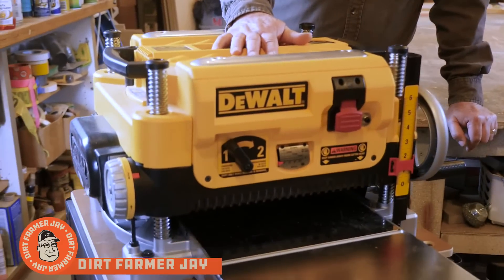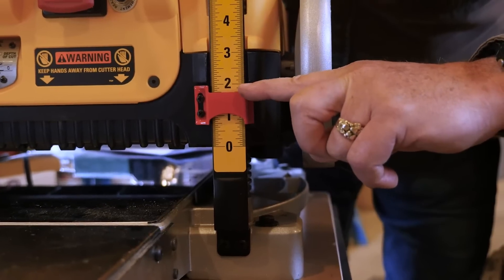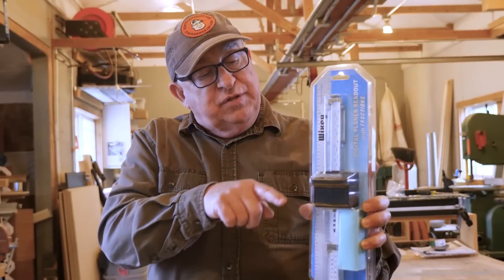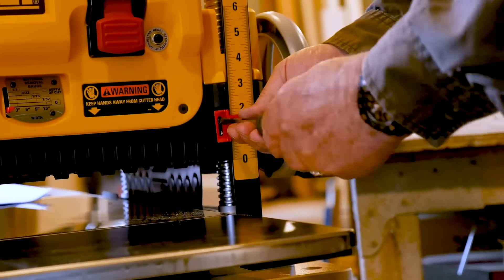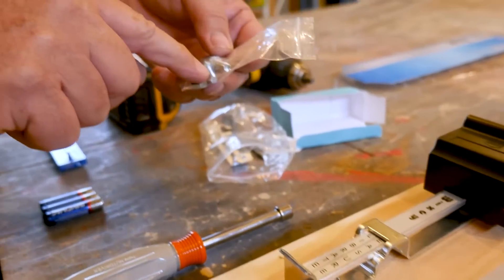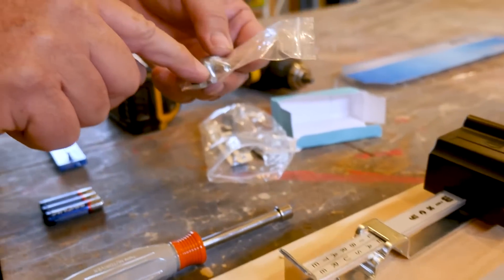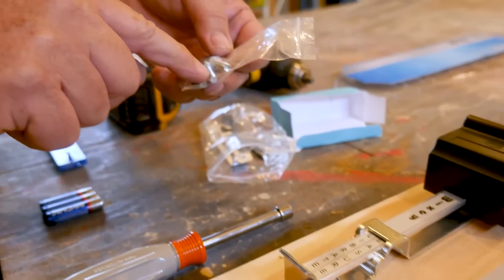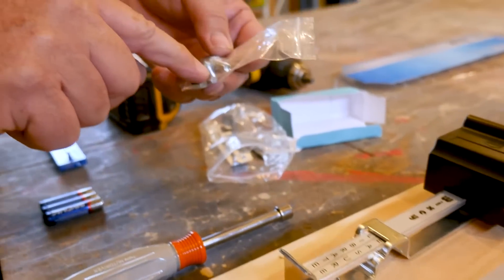Upgrade Your Planer with the Wixey Digital Readout!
The Wixey WR510 Digital Portable Planer Readout is a BIG improvement over factory-supplied cut-depth indicators on machines. They are highly accurate, easy to read, and a breeze to install! We'll show you how!

We love our DeWalt® DW735 13” (330mm) wood planer. It’s a great machine with good features, excellent serviceability, and comfortable controls.

The one improvement we felt was needed was a better and more accurate way to see the depth of cut being set. That’s because the accuracy of the reading you’ll get depends entirely on the angle and which you view the indicator. For my fellow geeks, this is called parallax error and is when the pointer of a device looks like it's at a different reading when it’s read at an angle compared to when read face-on.

Sure, I could bend down each time to ensure I’m looking at the indicator dead level and face on, but the digital readout is set at an angle where I can glance down, while standing straight up, to get an accurate reading in the scale I desire - in inches, millimeters or decimals!

At the time of filming, this unit was about $75.

Here are the steps for installation on the DeWalt® DW735 Planer:

1. Unplug your machine.

2. Remove the red cut depth pointer and retain the screws

3. Set the preset turret depth stop to ¾” and lower the planer head until it stops.

4. Insert one of the provided short leveling screws into the jam nut at the base of the Wixey® unit and temporarily place it over the ruler scale on the planer. Use the leveling screw to raise the unit until the foot of the readout frame is level or slightly above the adjacent infeed planer table. The foot can not be below the table or the unit will have calibration issues. We used a straight edge to get the foot level with the table. This helped us later during calibration.

5. Remove the paper backing from the adhesive tape and carefully place the readout frame over the machine scale, assuring that the frame is aligned with the edge of the existing scale. The scale will be covered.

6. Securely fasten the readout frame to the planer. Do not depend only on the adhesive tape to keep the scale affixed. Use a 3.5mm drill bit (provided) to drill holes (using the holes in the readout frame) to insert and thread the provided 4mm screws. Insert and tighten the screws, but don’t overtighten.

7. To move the gauge up and down as the planer is adjusted for cutting depth, you’ll now install the mounting bracket, using the holes used for the original pointer. Use the double washer and the original screws, and loosely affix the bracket to the planer.

8. Make an initial adjustment of the readout unit. First, loosely attach the readout unit lever to the mounting bracket you just installed. Then install the connecting lever bracket to the side of the readout unit and raise the top of the readout unit at the depth of cut we set earlier - ¾”. Tighten the screw on the side of the readout unit.

9. Fully tighten all the connections on the lever and mounting bracket. Assure that the scale moves freely under the force of the spring. If the scale is bound, loosen, adjust, and retighten the bracket and lever link until the scale moves freely.

10. Install 2 - AAA batteries in the readout unit and press “ON/OFF.”

11. Power up your planer and run a flat board through set to any thickness - but be sure that material is removed from the entire top surface of the board. When done, DO NOT CHANGE THE CUTTER HEAD HEIGHT.

12. Lift the scale and place the planed board between the rounded end of the scale and the foot of the frame. Now press the “HOLD TO CAL” button for 3-5 seconds to set the scale to 0.000. Remove the board and let the scale slide back down until it is against the frame foot.

13. Measure the board thickness with the Wixey® unit. To do this, press the “AB/INC” button to put the readout into “INC” mode and to set the display to 0.00. Measure the thickness of the board you planed by lifting the scale and placing the board between the foot of the frame and the round end of the scale. The display will show the thickness of the board.

14. Confirm that the reading is correct by measuring the thickness of the board with a caliper or hook-end ruler. In the unlikely event the two measurements are not the same, visit Wixey’s frequently asked questions area:

Here’s a handy guide to see if this unit will fit your machine: